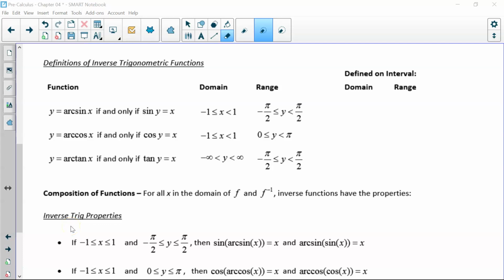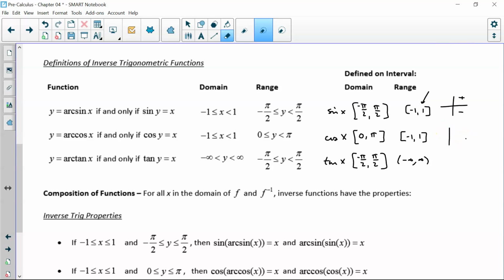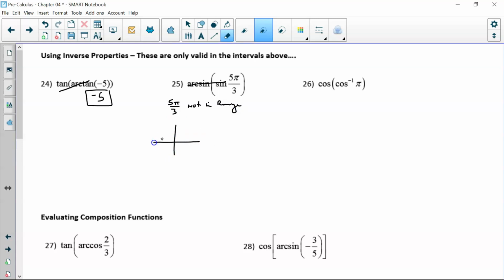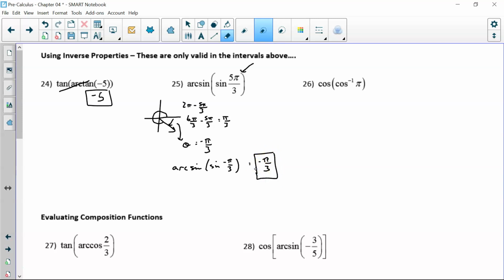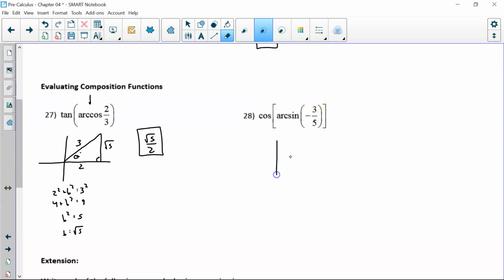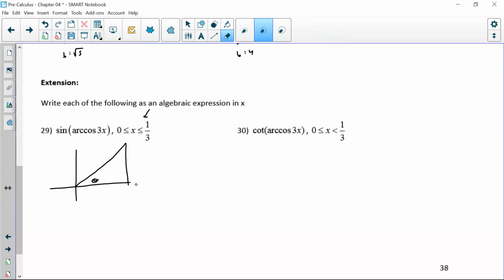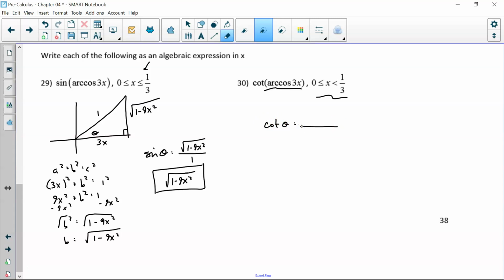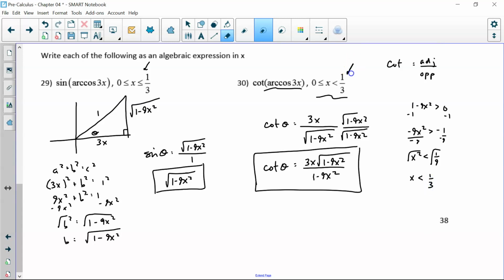Pre-Calculus 4.7 (Part 2)